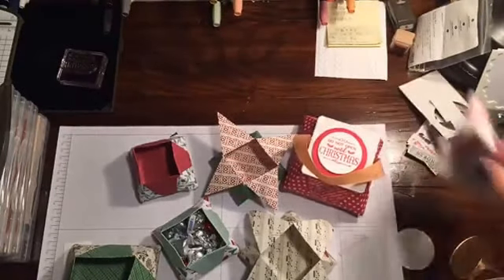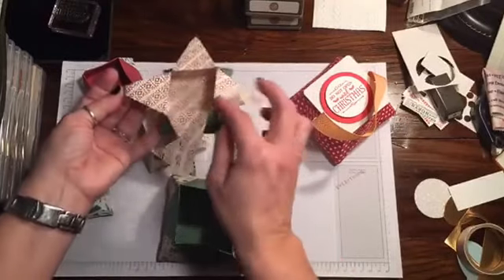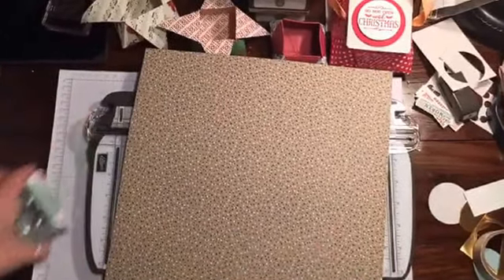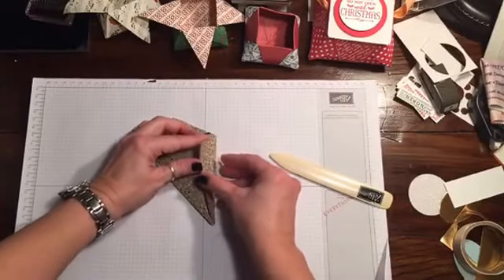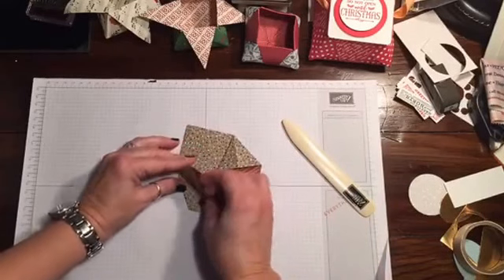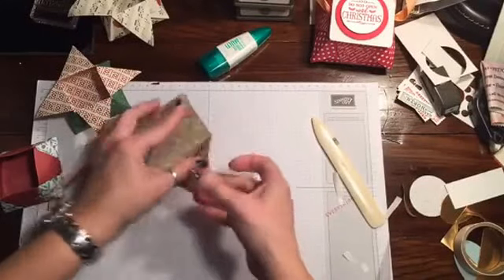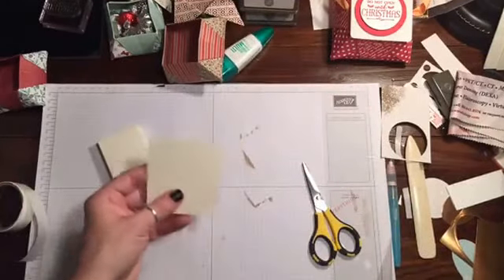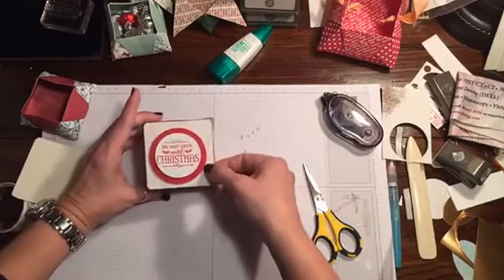Facebook LIVE replay, Little Boxes Christmas version , Stampin' Up!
Follow me on Periscope @glfgrl11